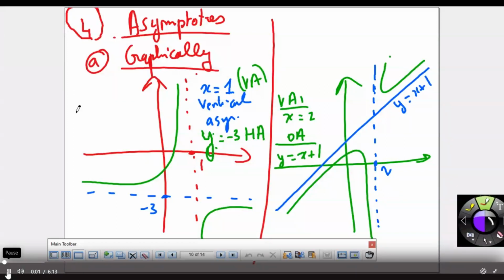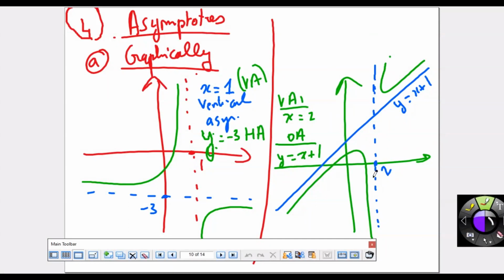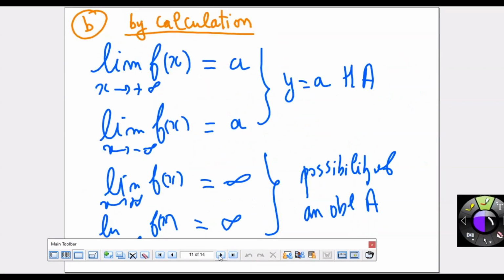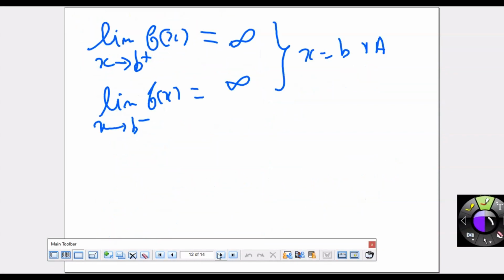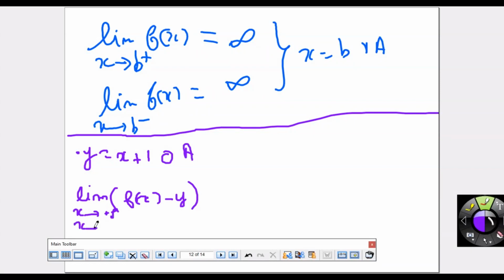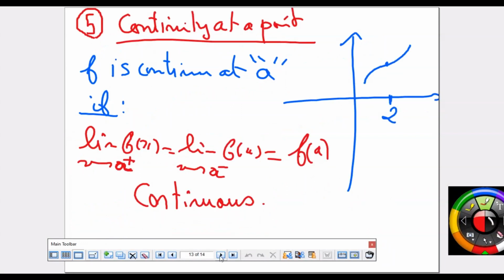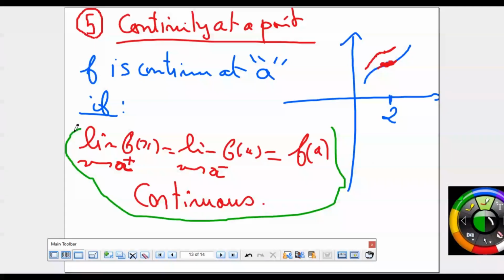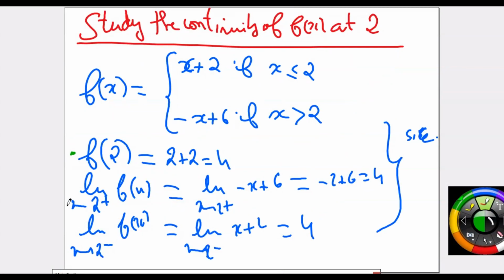CH7 FUNCTIONS PART 4 (level4) 11scien